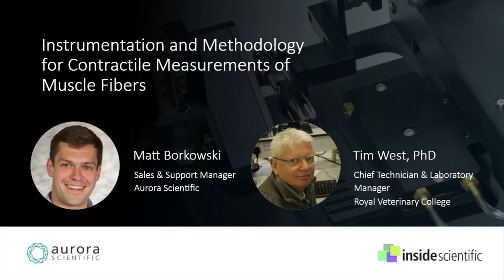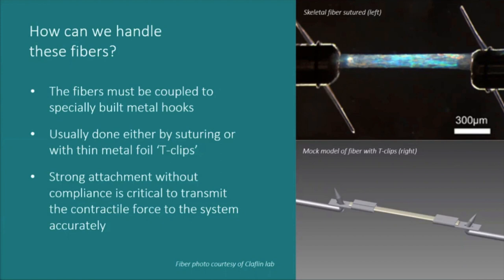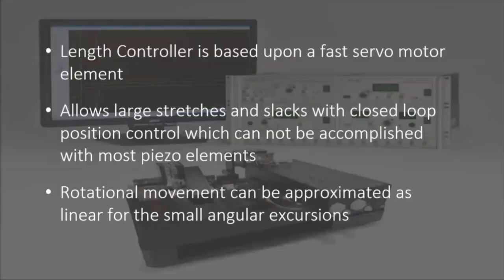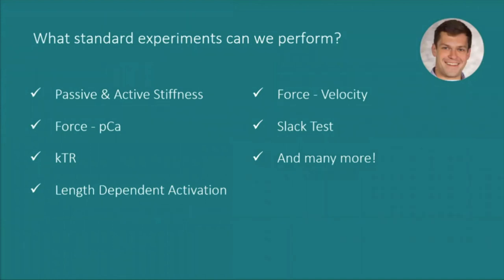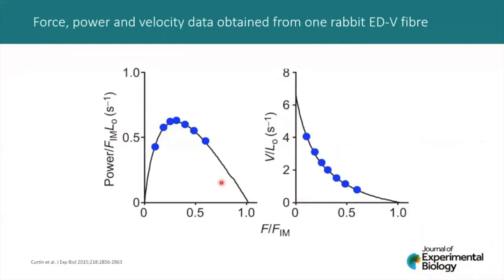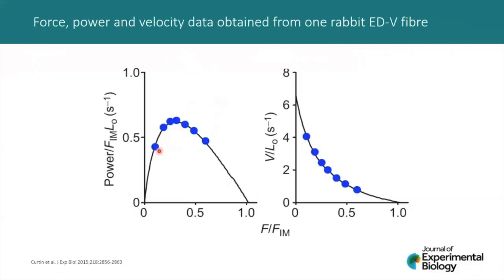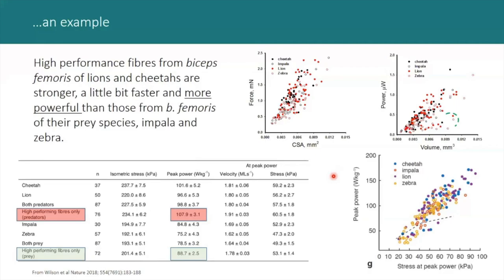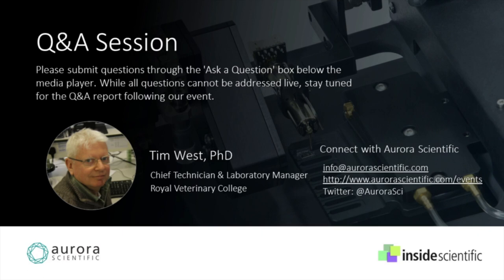How to Plan and Execute Contractile Measurements in Permeabilized Muscle Fibers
Assessing contractile function in single muscle fibers is an advanced experimental assay that can provide extremely useful data about muscle performance and the underlying mechanisms of muscle contraction commonly observed in basic physiology, molecular biology, cardiology and comparative physiology.

During this webinar sponsored by Aurora Scientific, Matt Borkowski gives an overview of the instrumentation and standard protocols used in elucidating the functionality of myofilament proteins to assess significant muscle fiber properties like power output, cross-bridge cycling and calcium sensitivity. Following, Dr. Tim West covered how to isolate and prepare single permeabilized muscle fibers to properly utilize this technique to measure these properties, along with how to analyze the data obtained from the assay. This is an essential resource for anyone endeavouring to study muscle fiber mechanics.